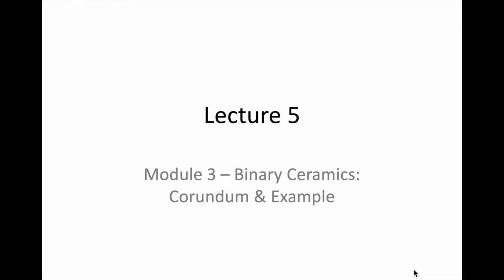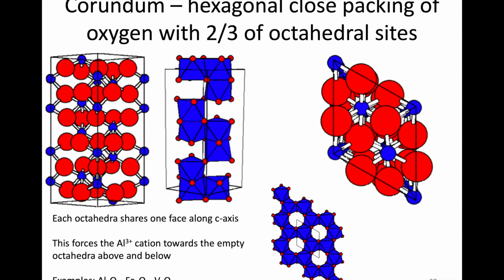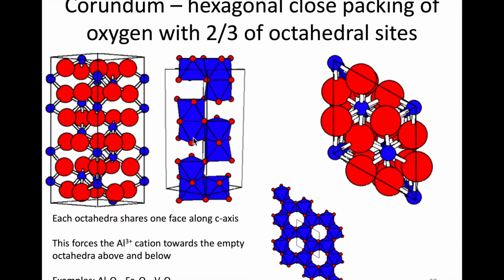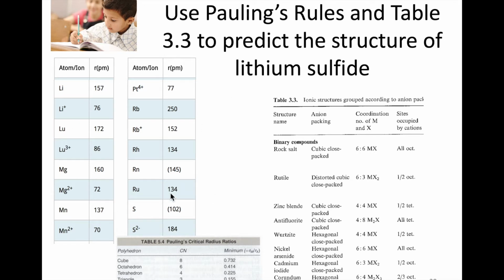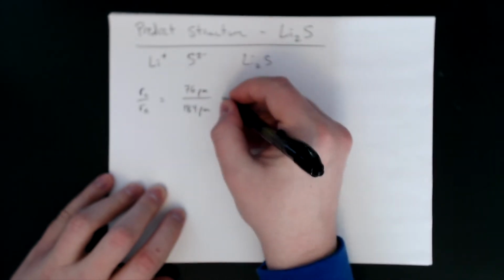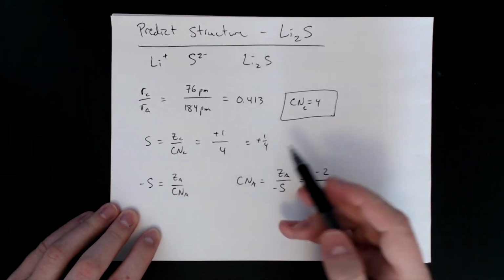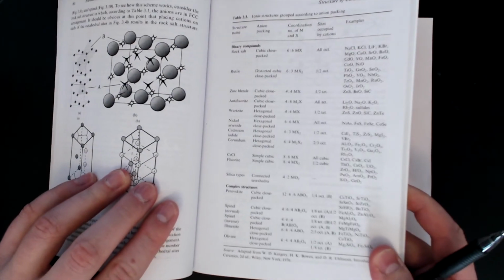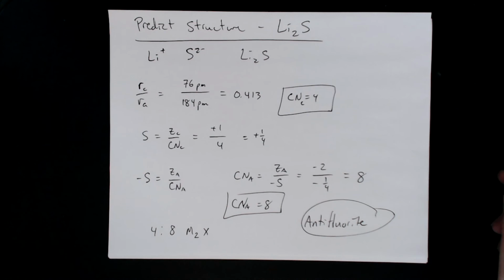MSE 403 S21 Lecture 5 - Module 3 - Corundum & Example